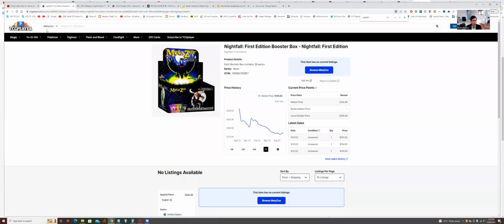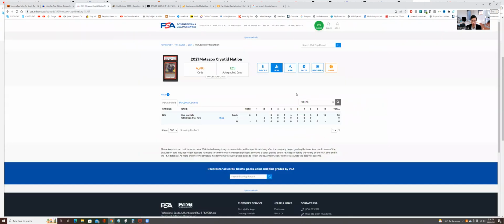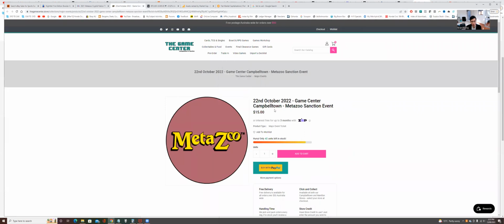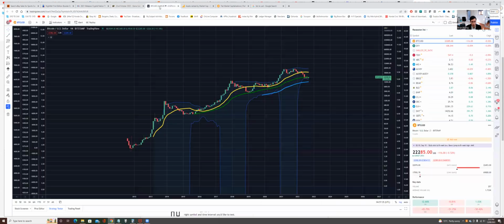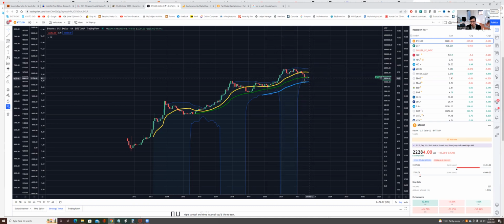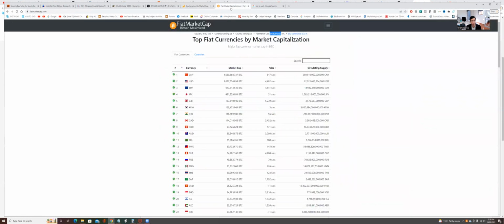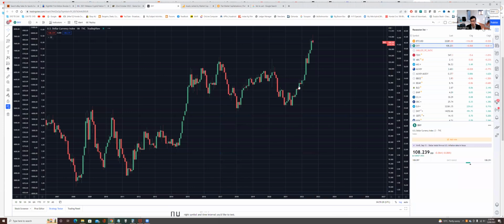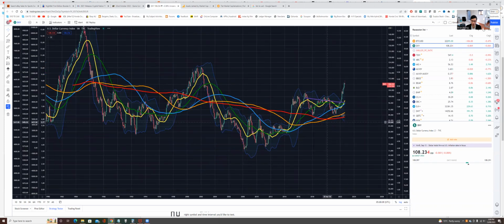Metazoo September Market Update